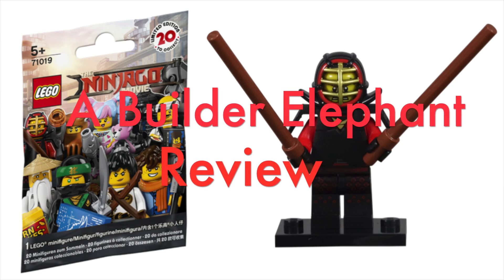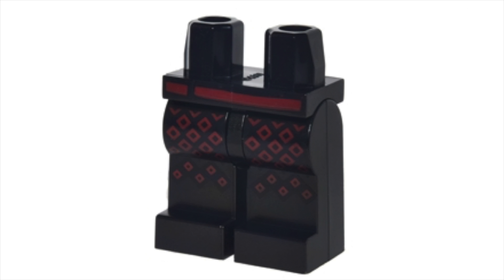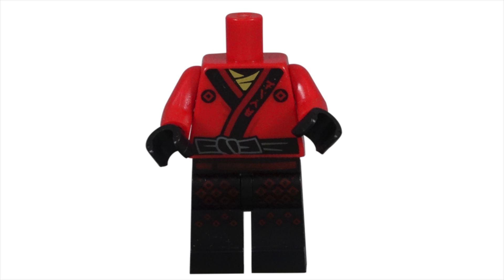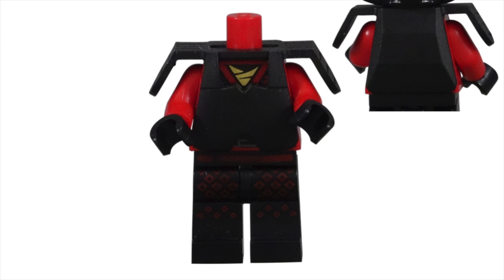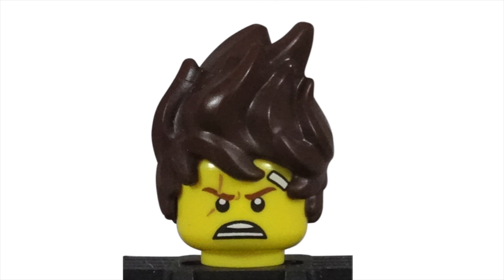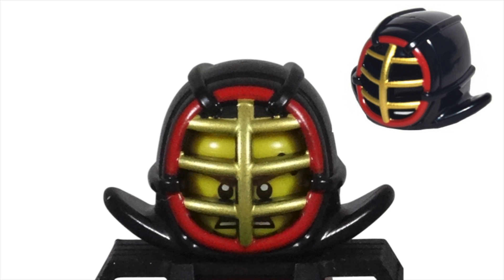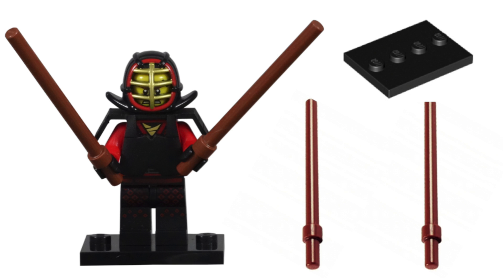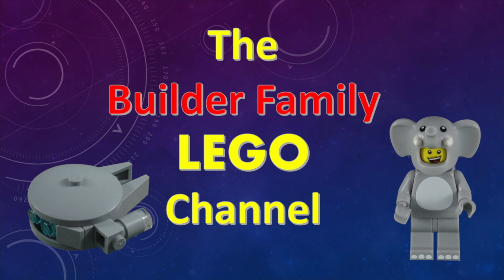LEGO Kai Kendo Minifigure 71019-1 The LEGO Ninjago Movie CMF Review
The LEGO Movie Movie Collectable Minifigure Series 71019 Kai Kendo (Fire Ninja) Minifigure Review